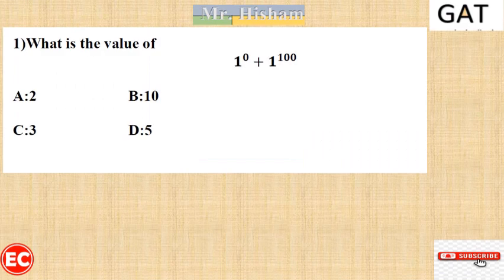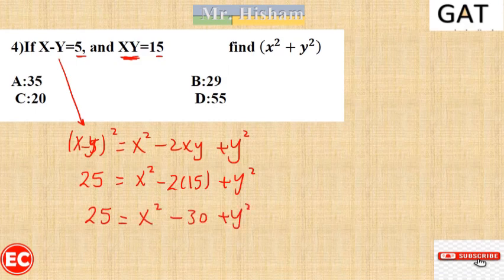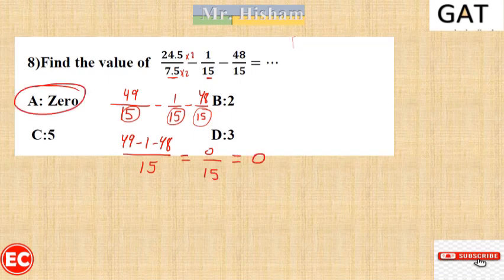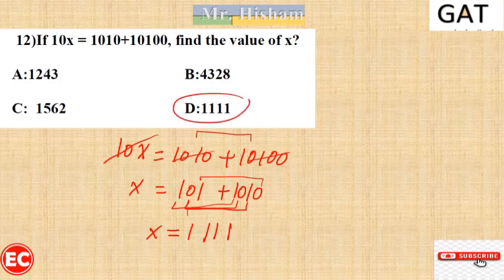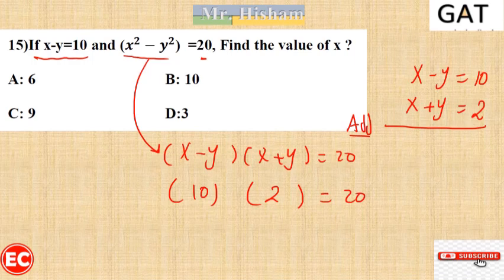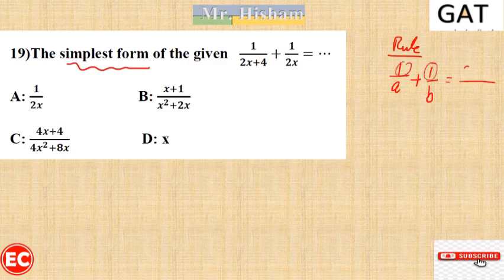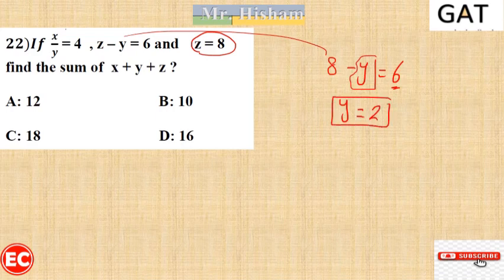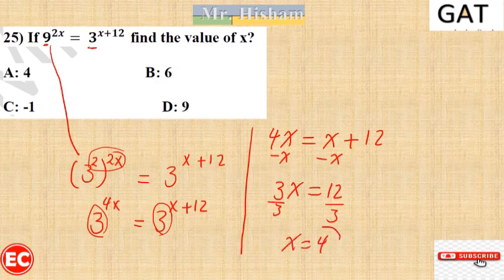105 Algebra Sheet P1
If you're looking for a great video tutorial on average math, I highly recommend my video tutorial on YouTube. It covers basic math concepts such as solving the 105 algebra sheet to revise a collection of questions.
 The video has a step-by-step approach that is easy to follow and understand. It also includes several real-world examples that help demonstrate the applications of the math concepts discussed.